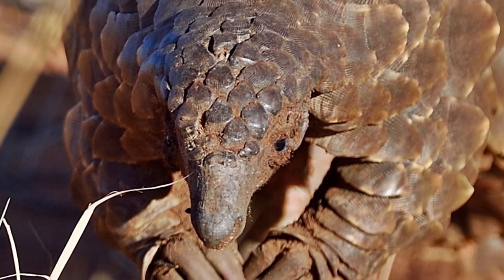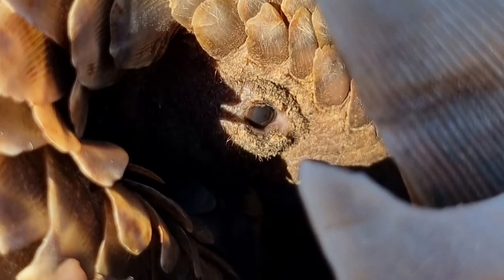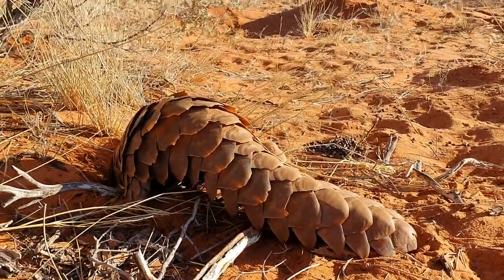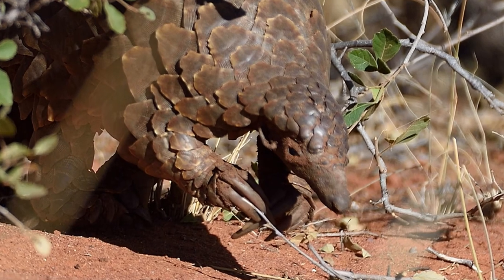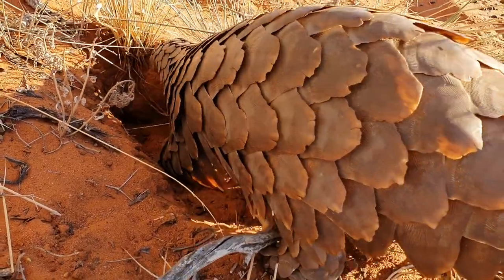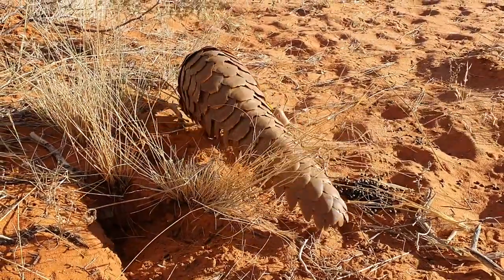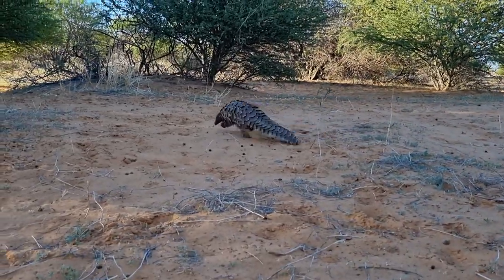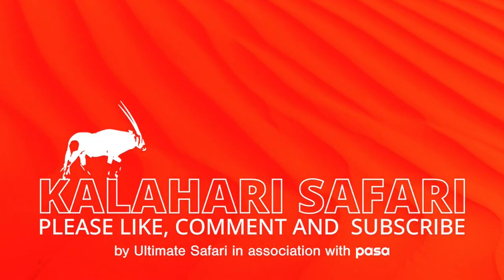Unveiling the Kalahari's Most Trafficked Resident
Zoologist and safari guide Jaco Powell takes us on a day in the life of a pangolin, the most trafficked animal on the planet. They have an amazing ability to role up into a tight ball when feeling threatened gives rise to their name, a Malay word meaning, one who roles up.

Meet this truly beautiful and unique animal, covered in overlapping scales designed to protect it. Unfortunately it is these very scales that also threaten the survival of the species. Each pangolin at the rehabilitation centers has a tracking device; Jaco explains why this is necessary.

Every pangolin rehabilitated and released back into the wild is a huge victory for the species. We hope to give these animals a chance of survival through education and awareness campaigns.

00:00 Introduction
00:10 Pangolin
00:25 Defense Mechanism
00:35 Poaching
01:00 Diet
01:20 Rehabilitation
02:20 Credits & More Content